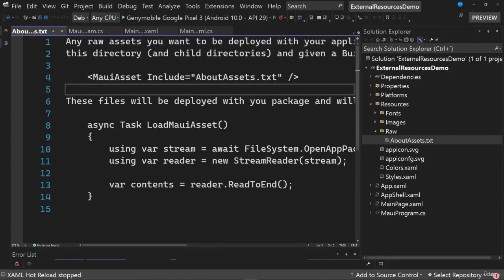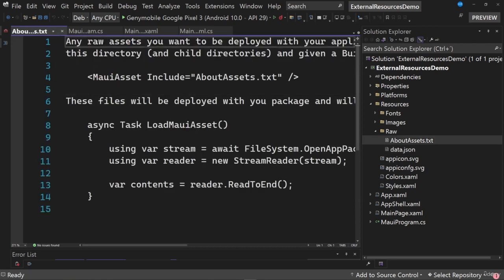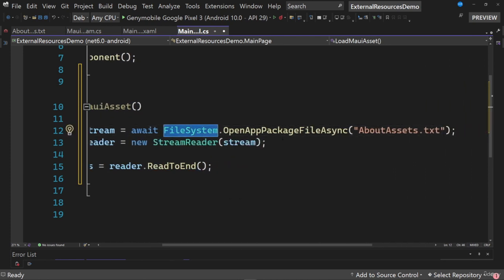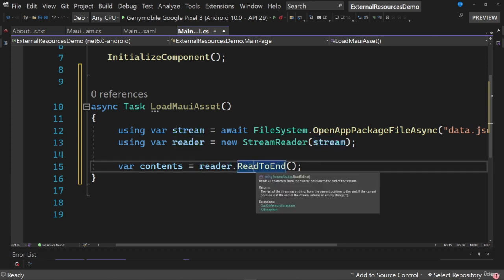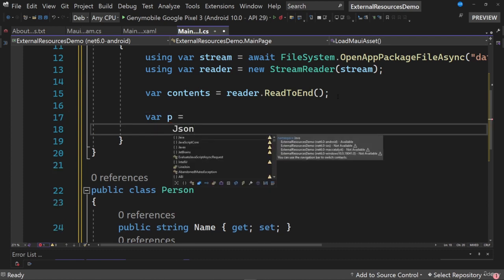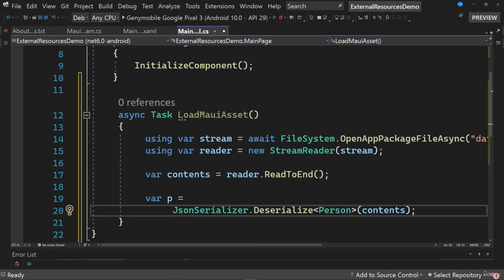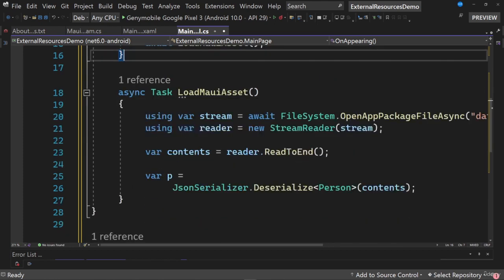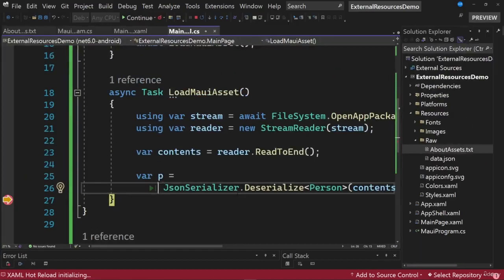Introduction to .NET Maui: Building Cross-Platform Apps41